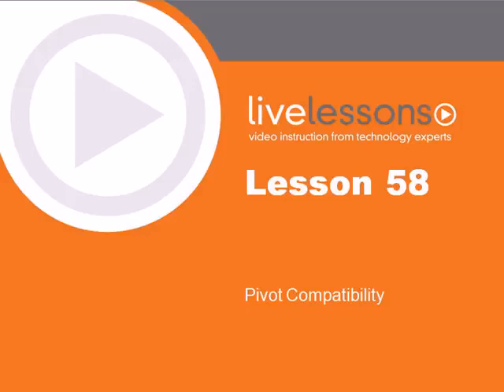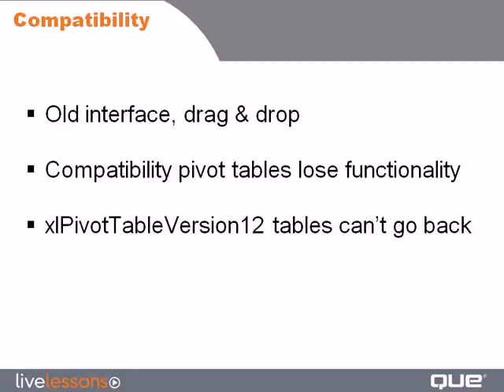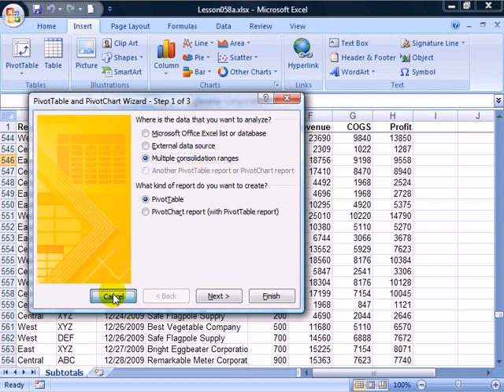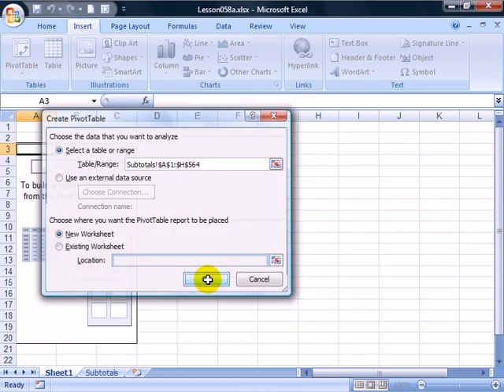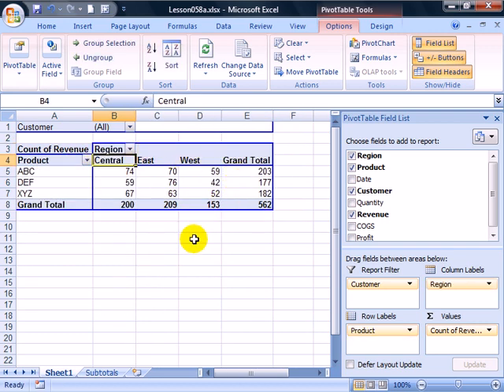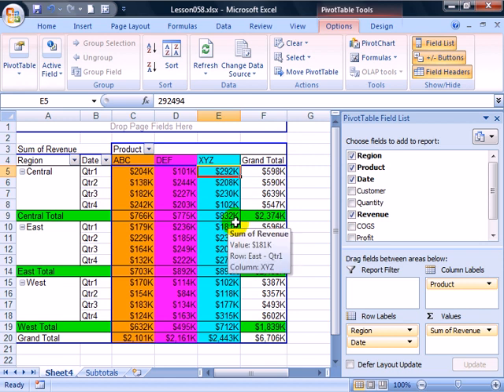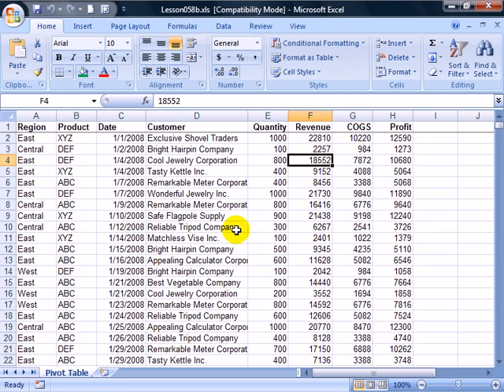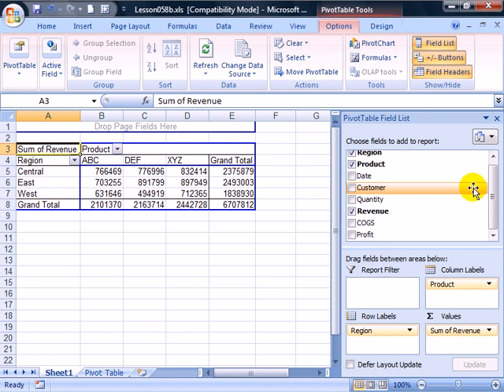Pivot Tables - Lesson 58 Pivot Compatibility with 2003